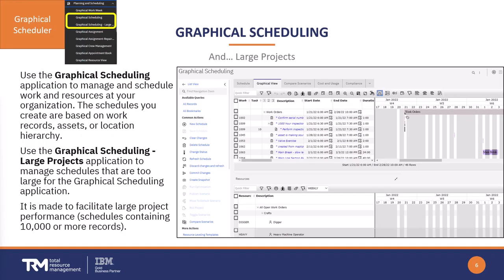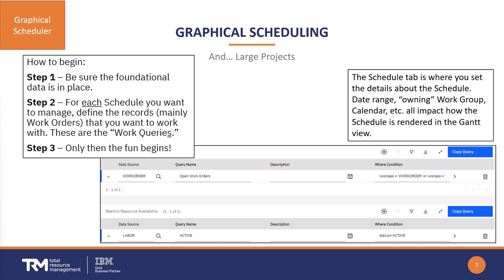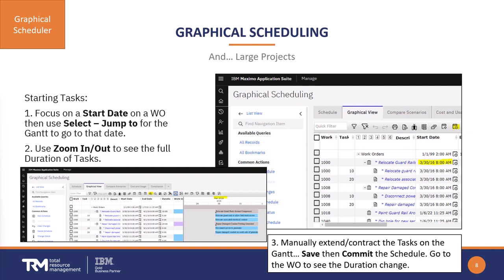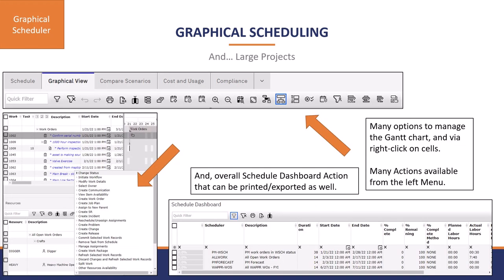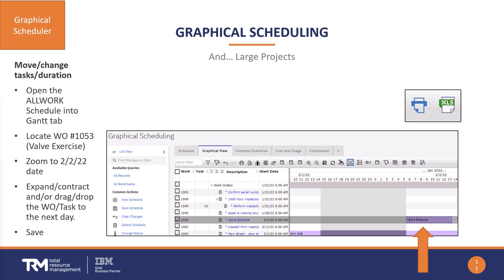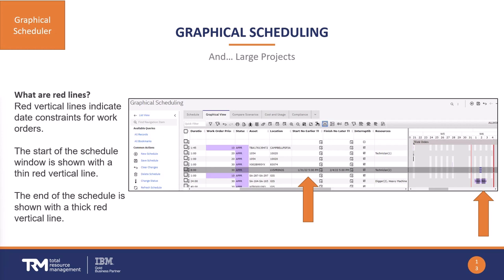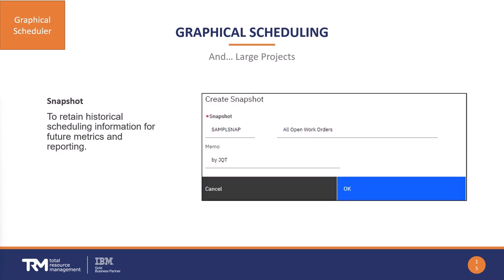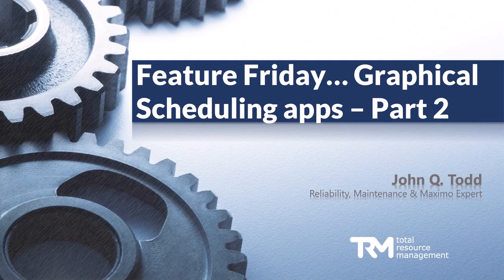Graphical Scheduling Apps Overview - Part 2 | IBM Maximo & MAS - Feature Friday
This video introduces the Graphical Scheduler application included in Maximo/Manage.